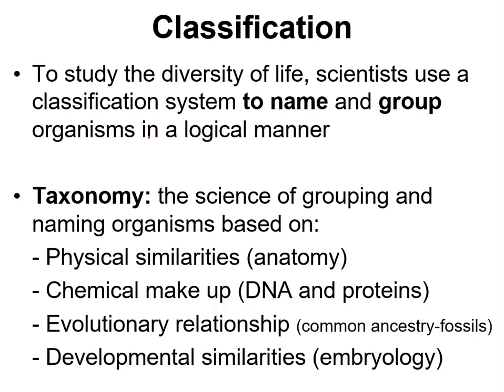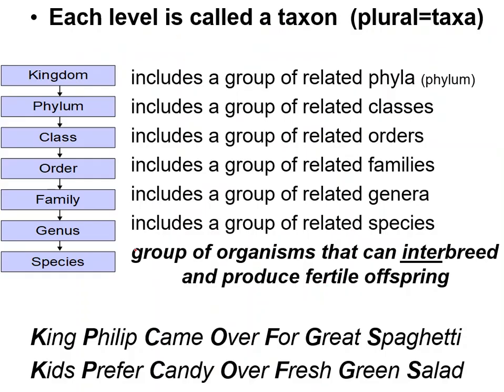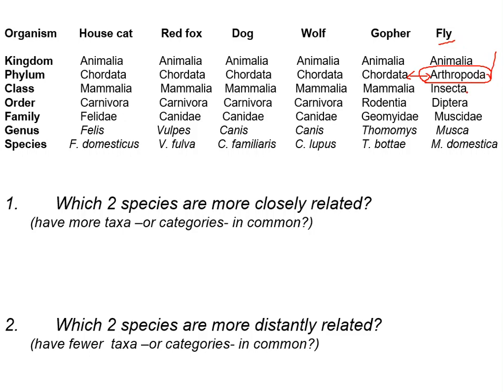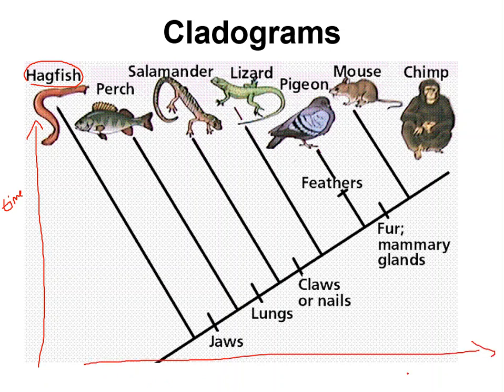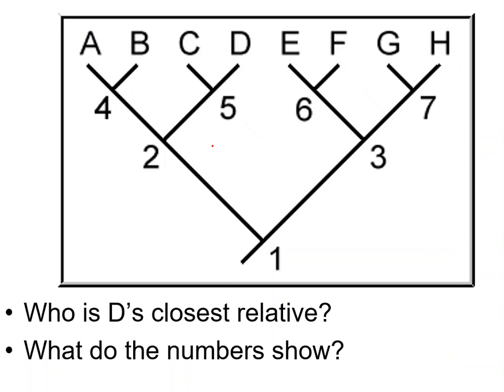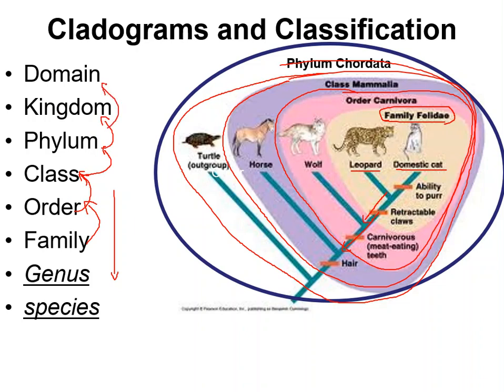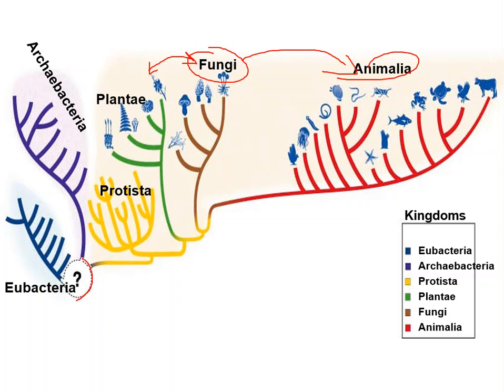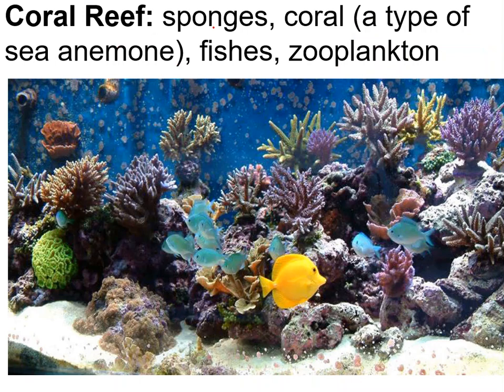Intro to Classification